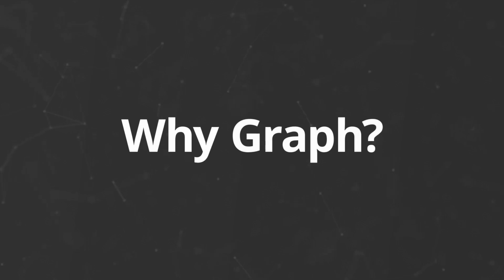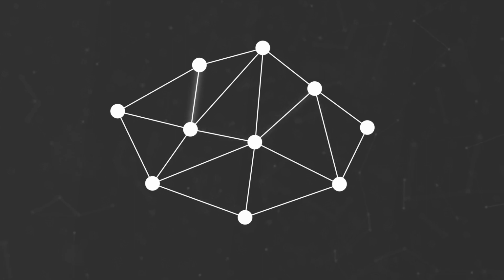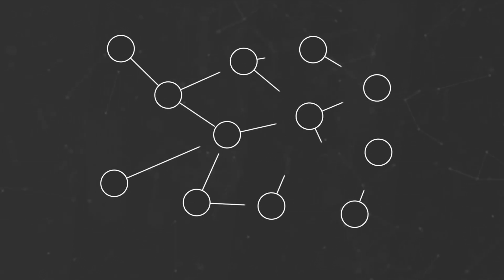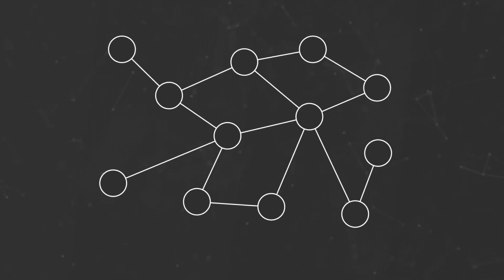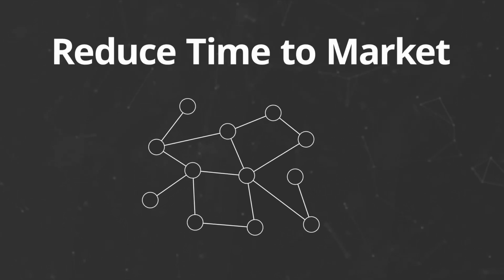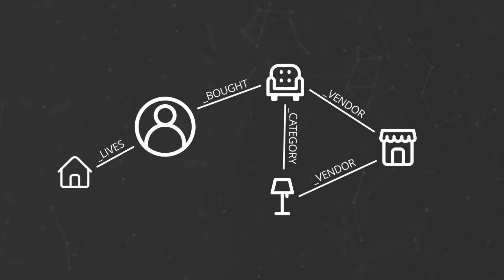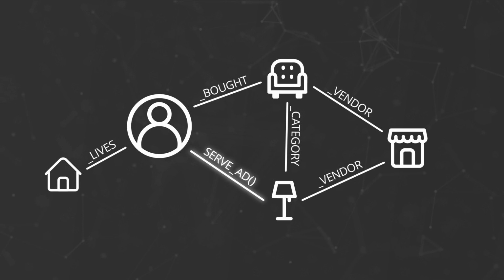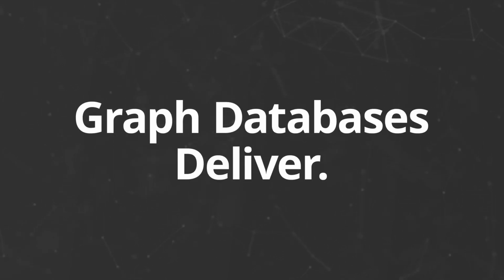Why Graph?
Graph databases have been the fastest growing database category for the past decade. The reason for this is simple: graph databases are highly optimized to understand, and work with, the complex relationships between your data. Graph databases give organizations the power to uncover rich data connections, reduce time to market and run faster queries.